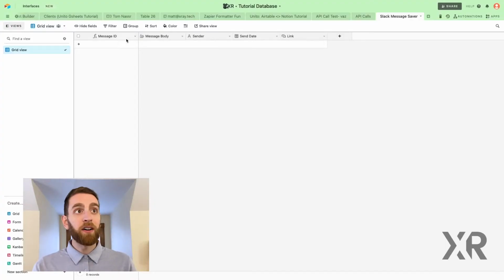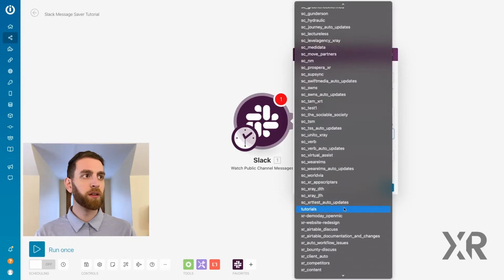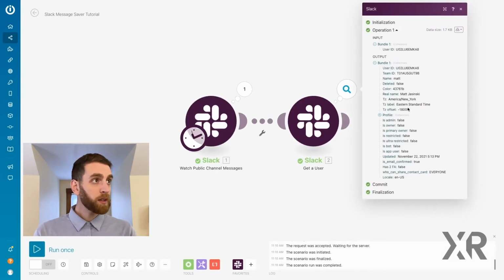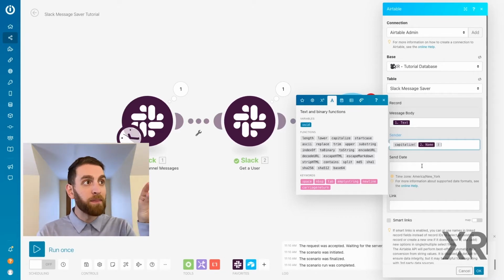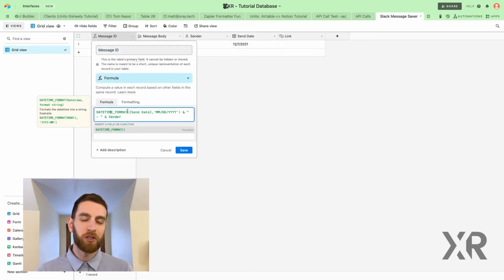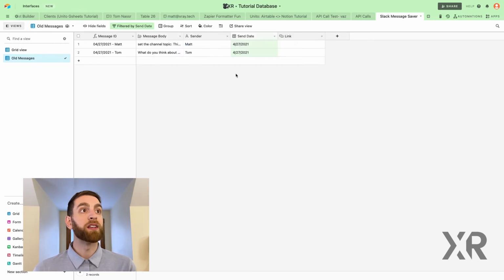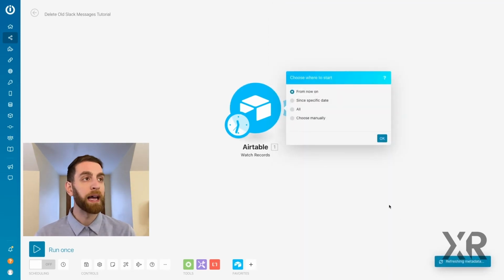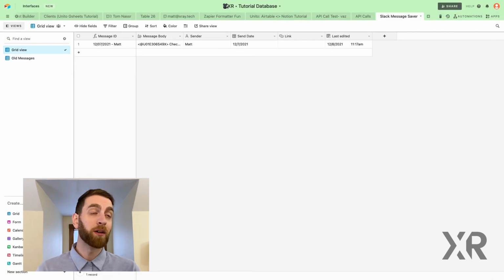Learning the Basics of Integromat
Integromat is a low-code automation platform similar to Zapier, but it offers greater control and more technical options than its competitor. In this video, we'll show you a couple of simple automations to get started with Integromat.